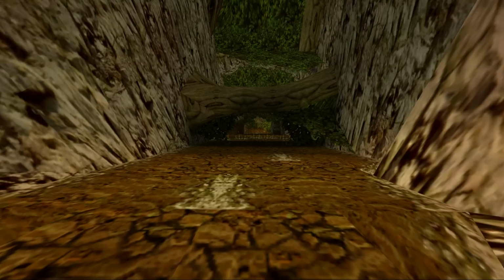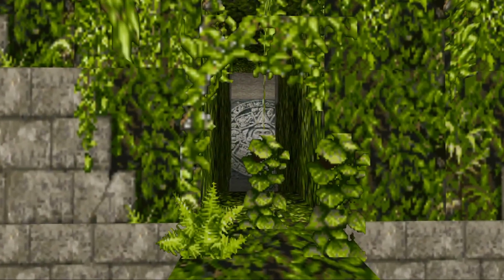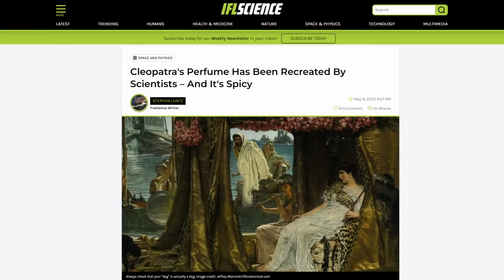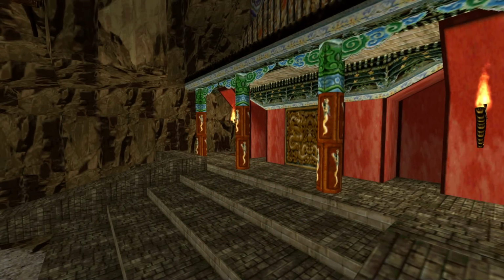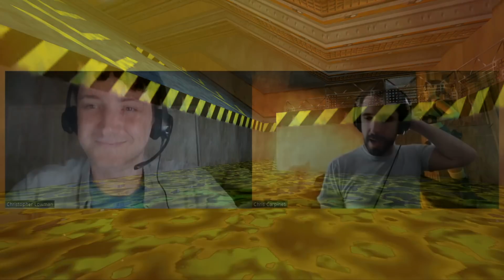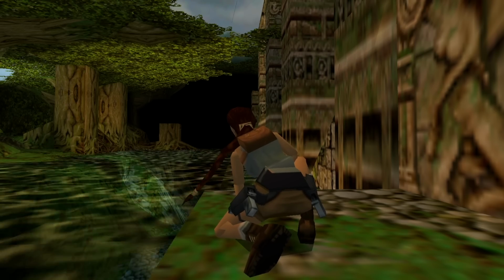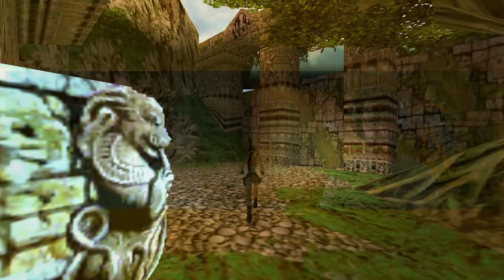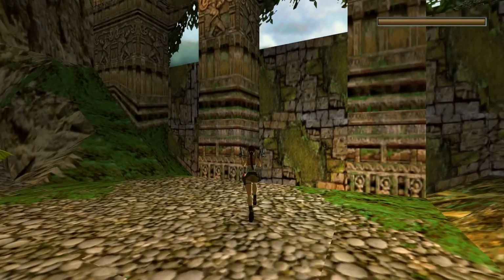Archaeology of Tomb Raider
I sat down with archaeology lecturer and big Tomb Raider fan Dr Christopher Lowman to chat about the "do's and definitely don'ts" of Lara Croft's specific brand of archaeology!

In this episode we cover the first three games, but don't fret - Chris will return for a future episode to explore the histories behind The Last Revelation, Chronicles, and the Angel of Darkness.

Got an idea for a future episode? Want to become a guest?

If you enjoy my videos and podcast, consider helping fund future projects! I want to thank everyone who has done so far, you're amazing and I'm incredibly grateful. You're helping keep this as high quality as I can, so thank you.